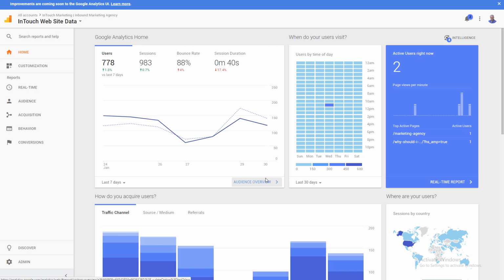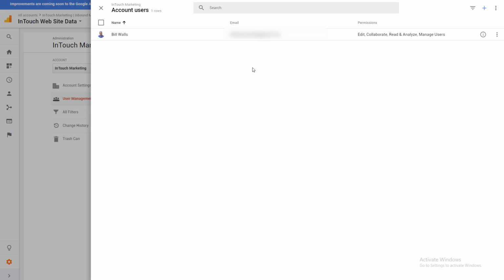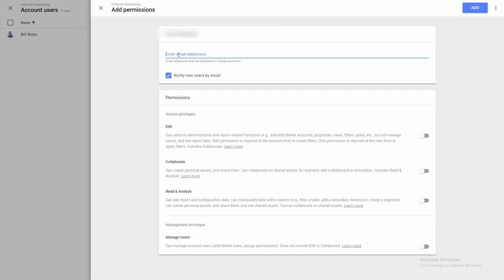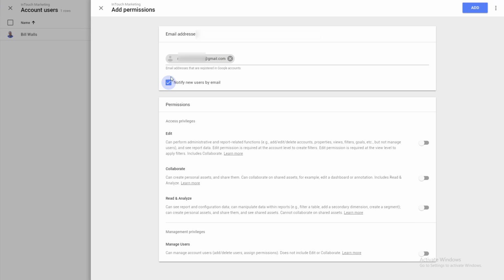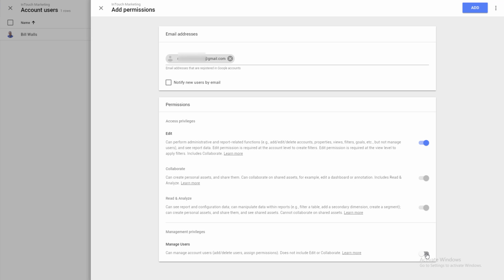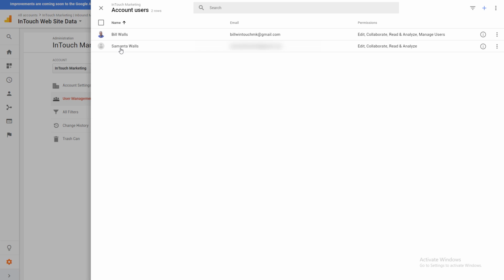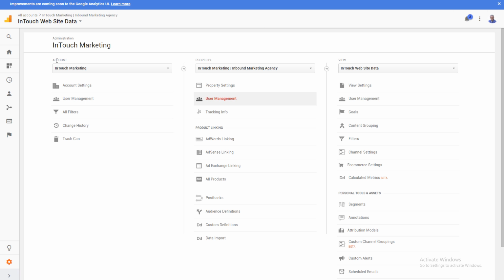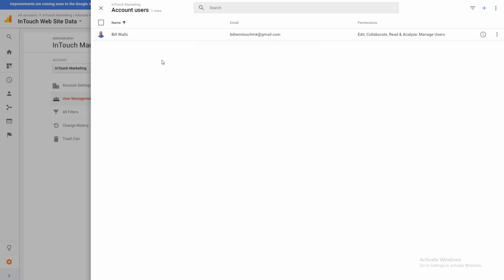Adding a User to Google Analytics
Don't give out your Google account info. Adding a user to Google Analytics is easy. You can control what they can do inside your account. Then simply delete them from your account at any time.